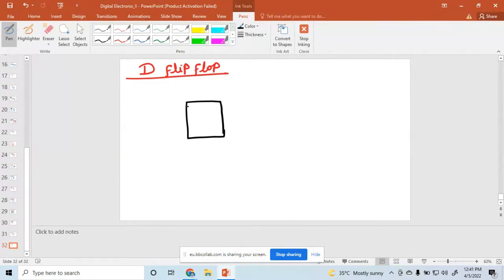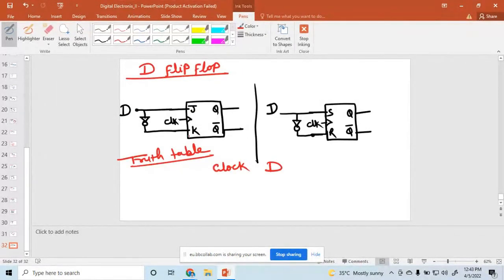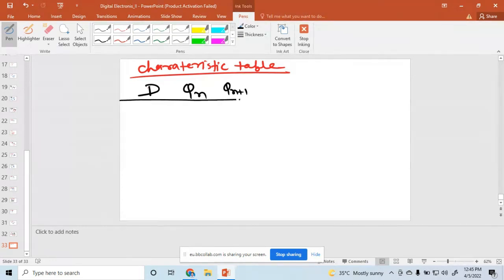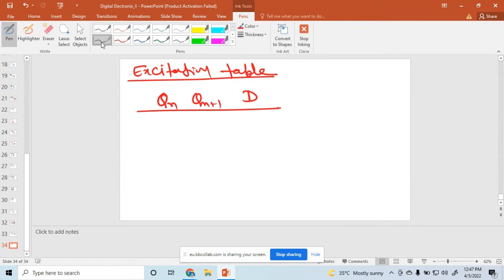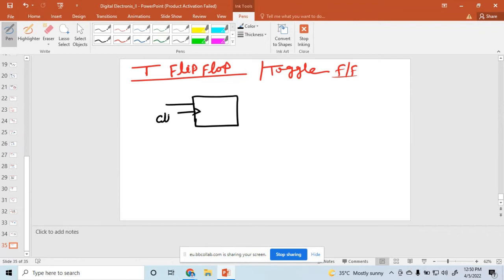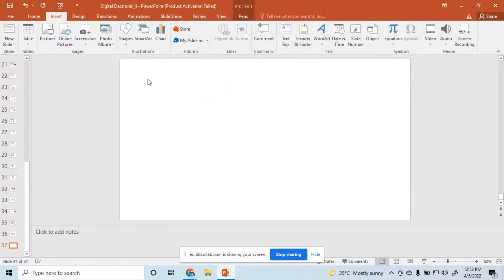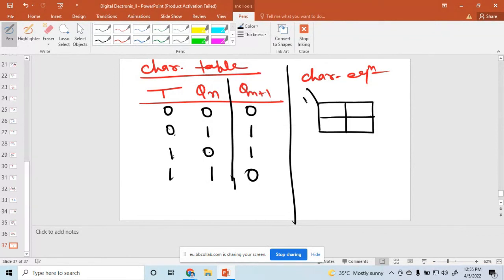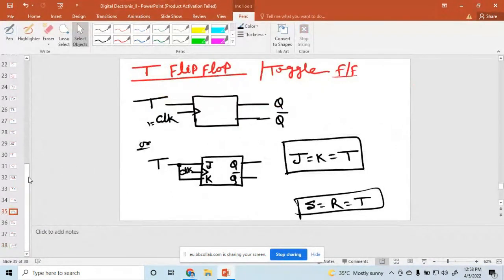D and T Flip Flops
This video described the basic concept of D and T Flip Flops.